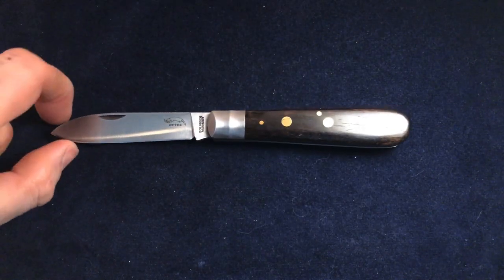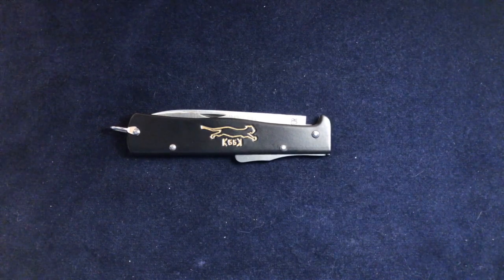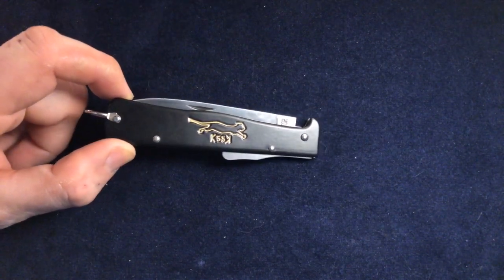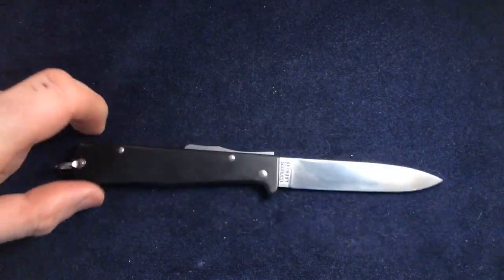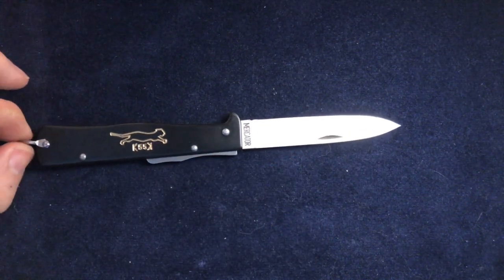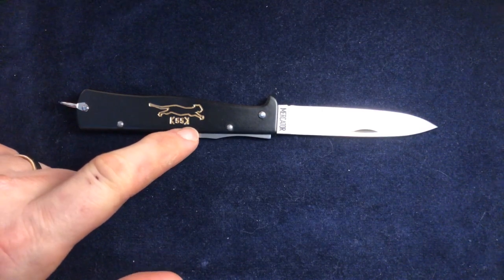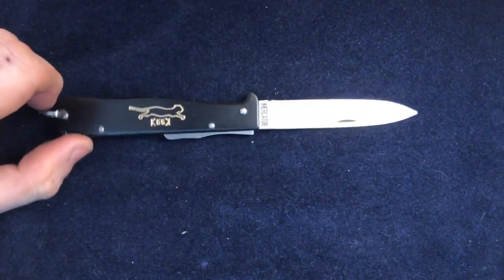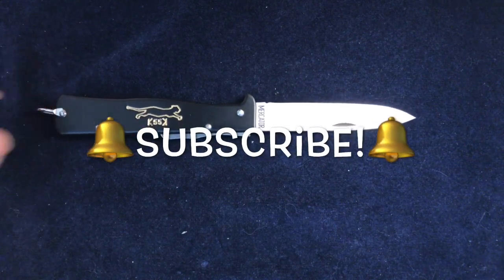Otter Mercator - Black Cat Knife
Since the end of the 19th Century, the Kaiser Wilhelm Messer, later the Black Cat Knife, has had cult status. Although always made in Solingen, Germany, since the demise of its maker and designer, it has been made by Otter.